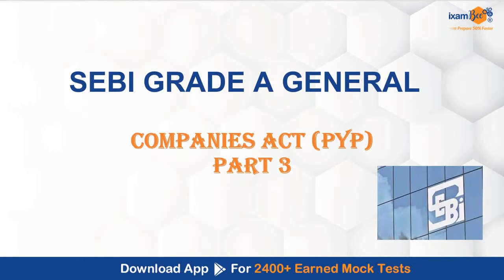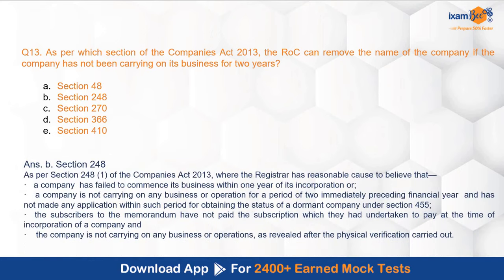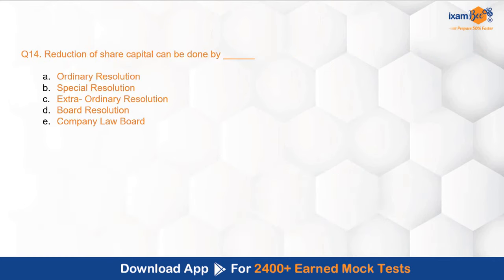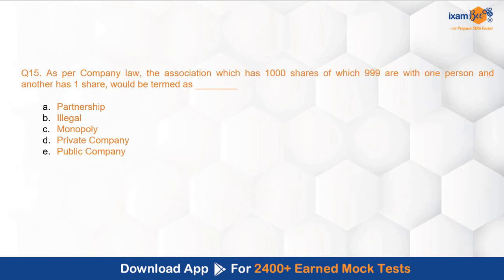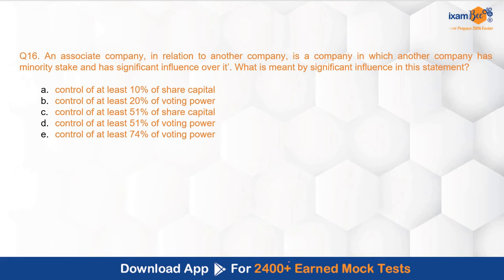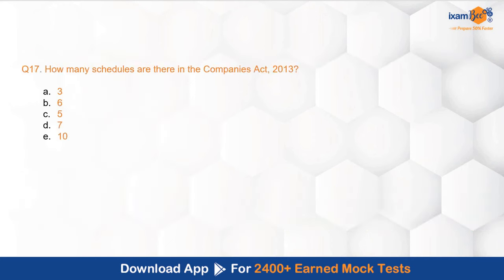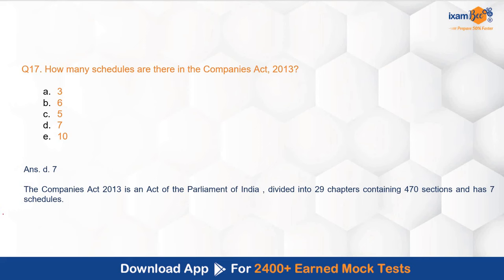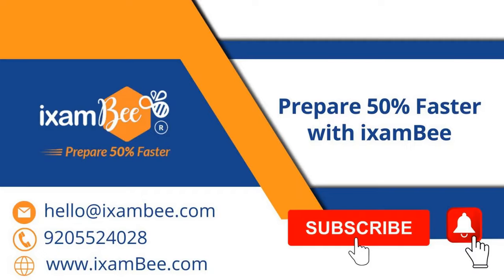SEBI Grade A General 2024 || Companies Act Previous Year Questions Analysis || Part 3 || By Neha Mam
👉SEBI Grade A 2024 Paper 2 General Stream For Phase 1 and 2 Content Summary and Study Sequence PDF:

Hello Everyone, In this video Neha Mam has started a Series wherein she will discuss the Previous Year's Paper (PYP) for the Companies Act for the SEBI Grade A Exam. The PYP will help you to understand what type of questions can be expected in the Exam and will help you enhance your preparation.